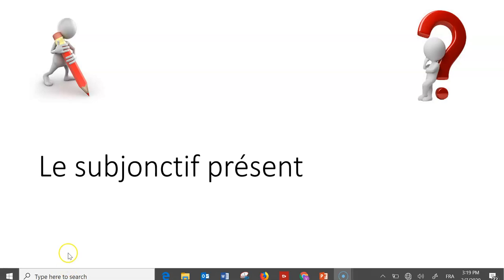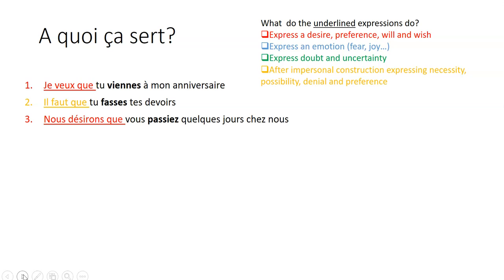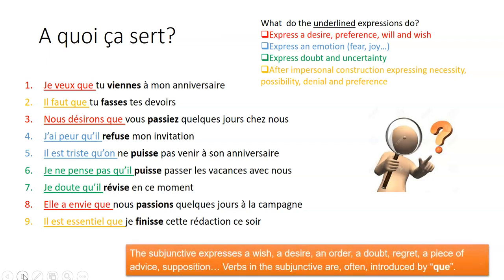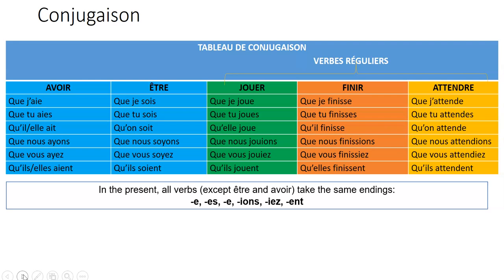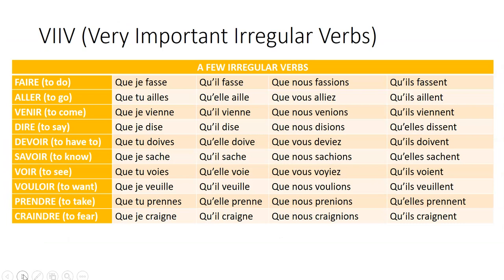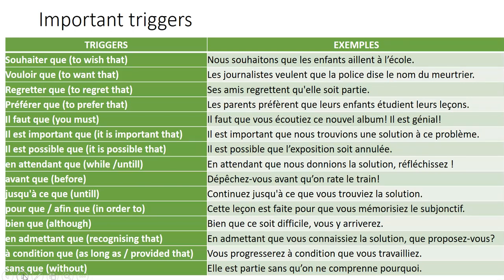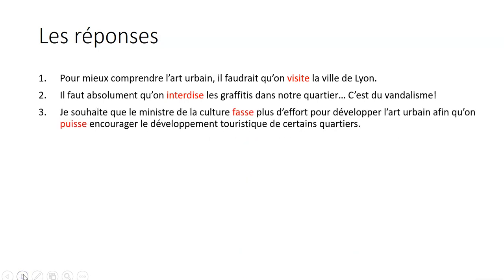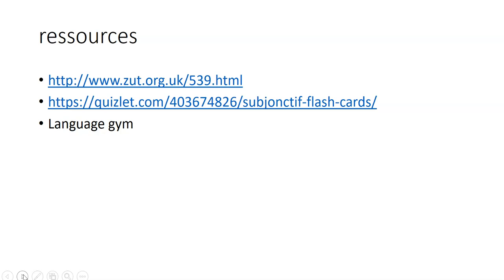le subjonctif présent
This video summarises the reasons why we use the subjunctive, how we form it and triggers